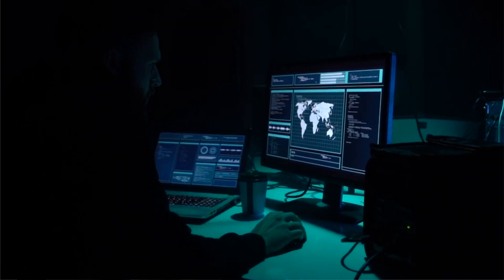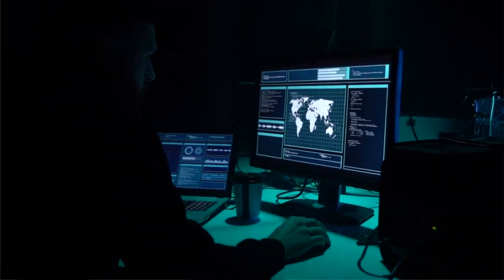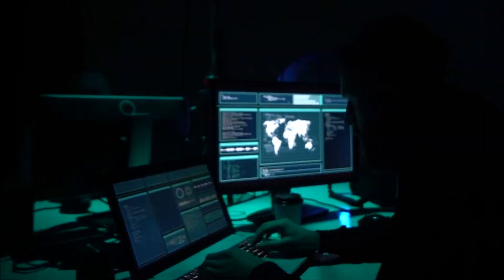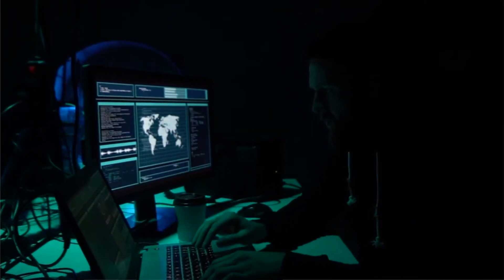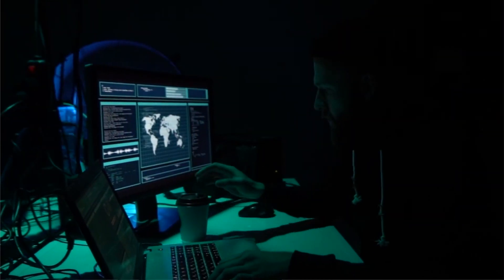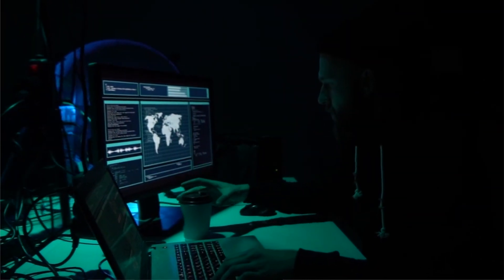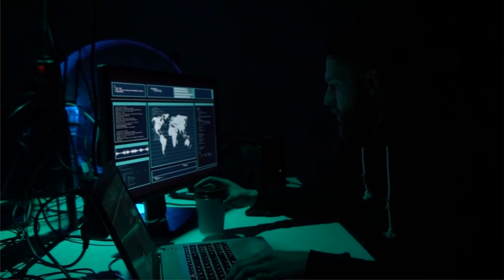SpyHunter: Managed Detection & Response